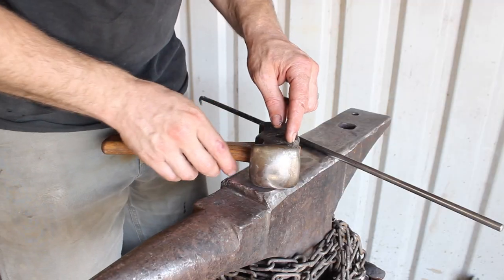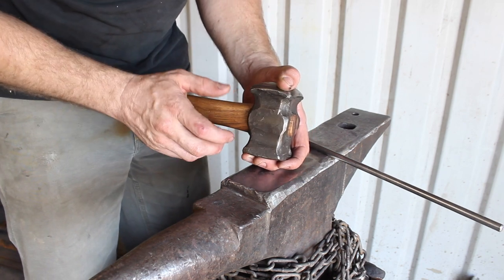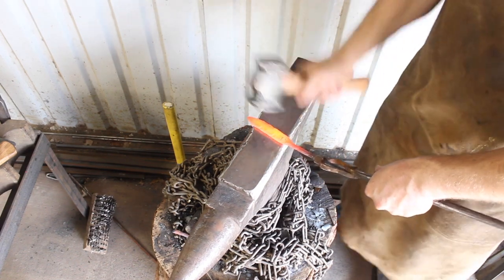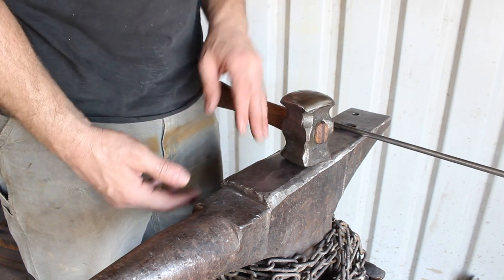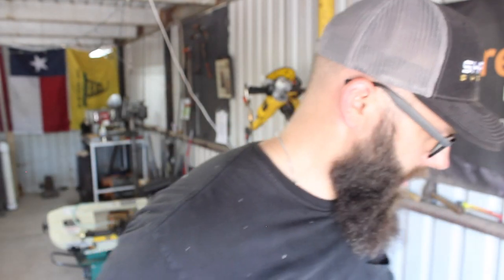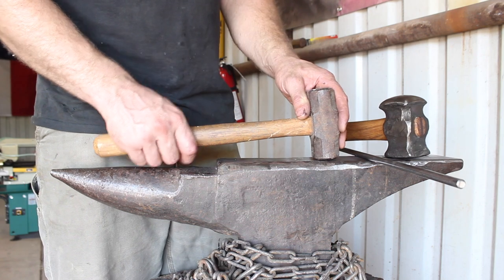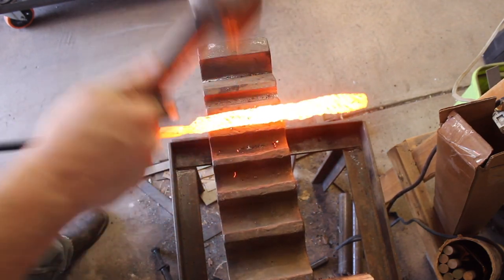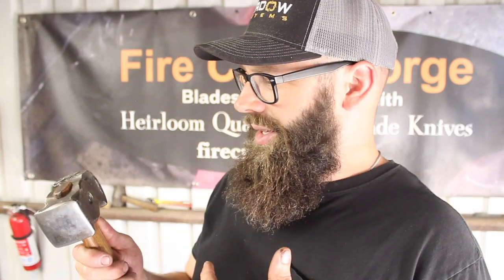What's So Great About A Custom Hammer From Fire Creek Forge?? Infomercial / Shameless Plug Video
I just finished the first batch of Fire Creek Forge hammers. Time to talk about what makes them special.